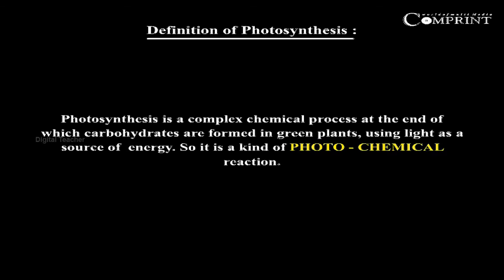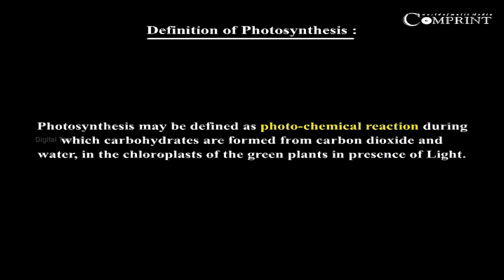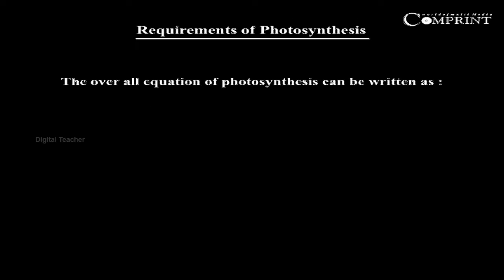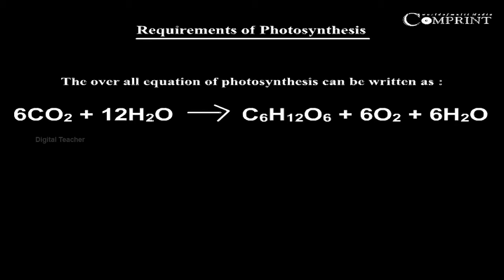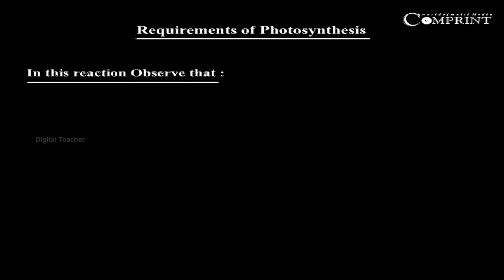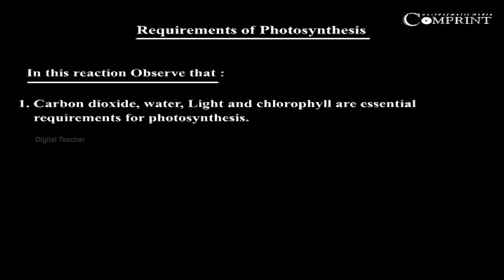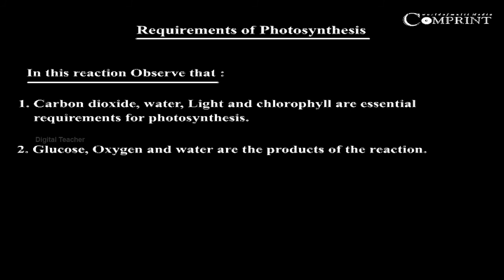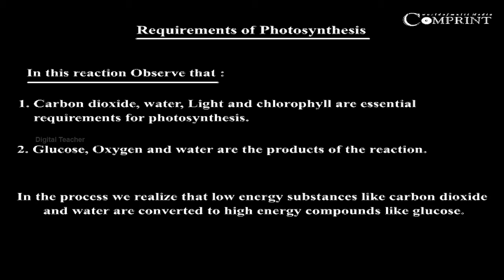Photosynthesis | Class 10 Biology | Science | Digital Teacher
Learn 'Photosynthesis' of class 10 Biology exclusively on Digital Teacher.